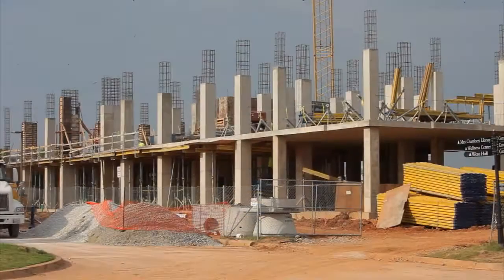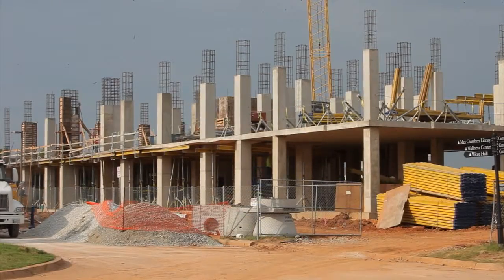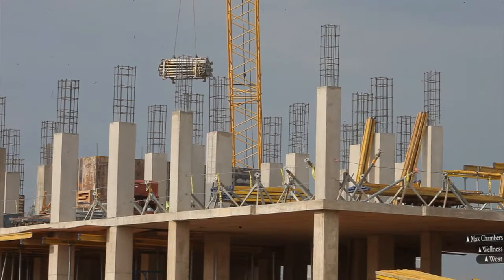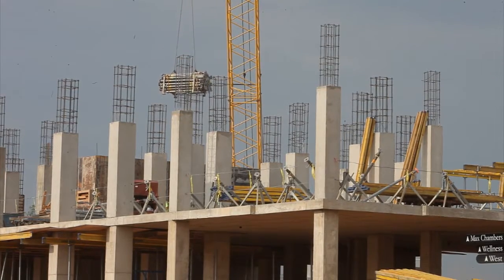_140806 UCO residential hall construction (2014-08-06)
_140806 UCO residential hall construction